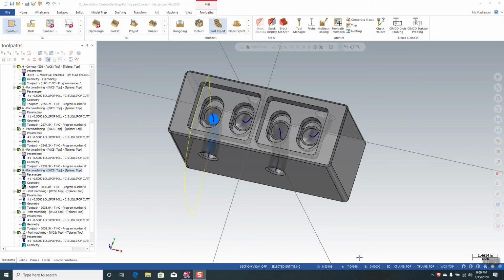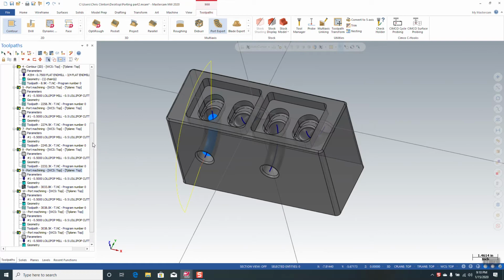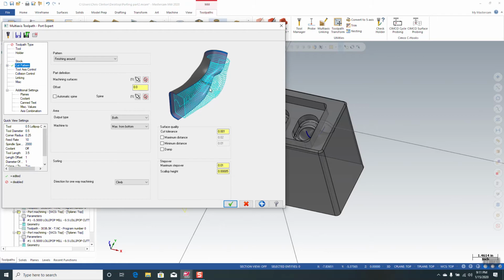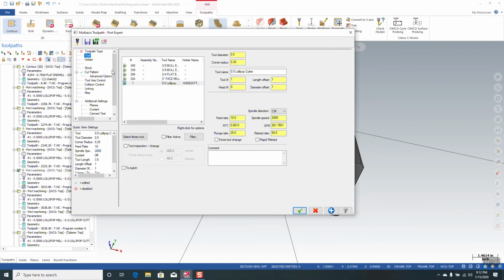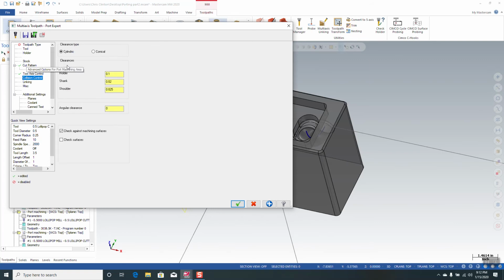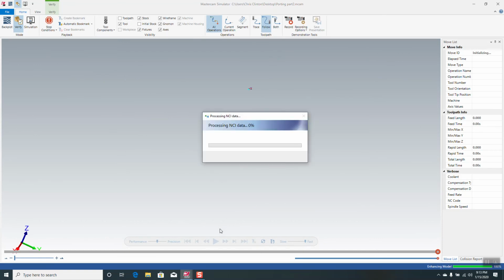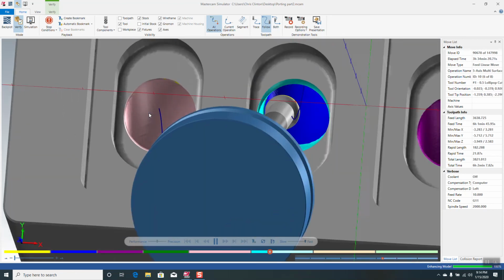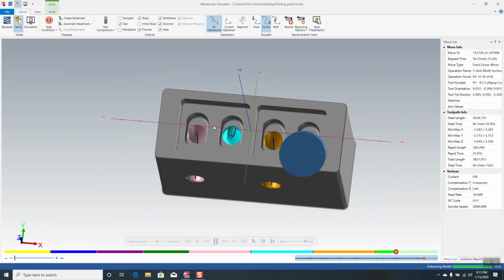Mastercam Port Expert - Part 3 of 3 Finish Toolpath and Optimization with Port Expert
Mastercam Port Expert provides advanced parameter control to help with programming complex port geometry. Watch as a Mastercam Applications Engineer with QTE Manufacturing Solutions demonstrates creating finish toolpaths and optimizing them to create amazing finishes.